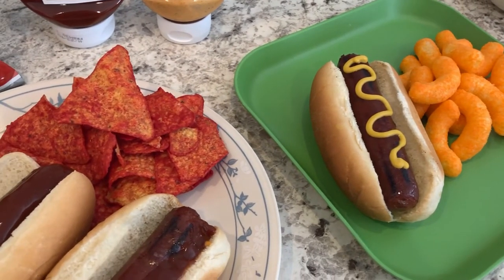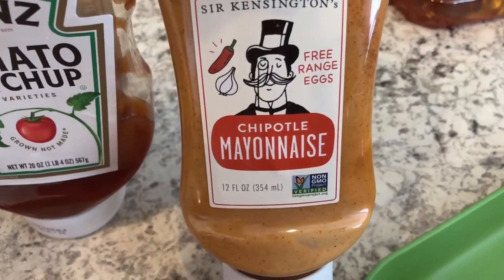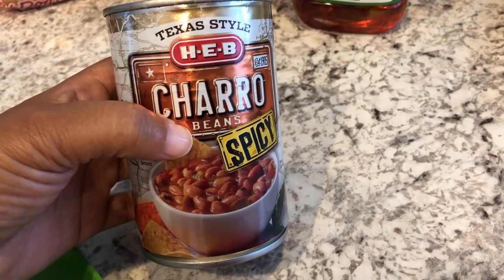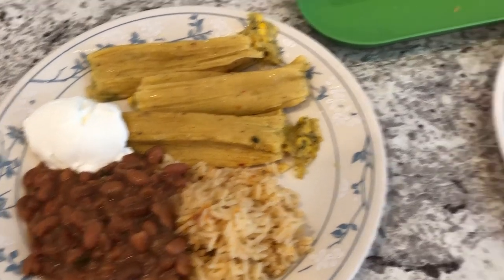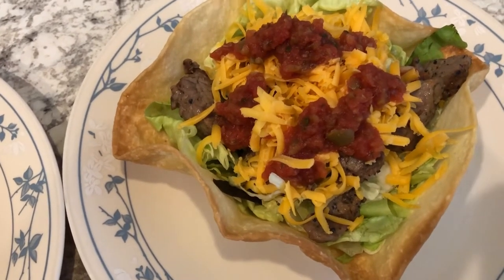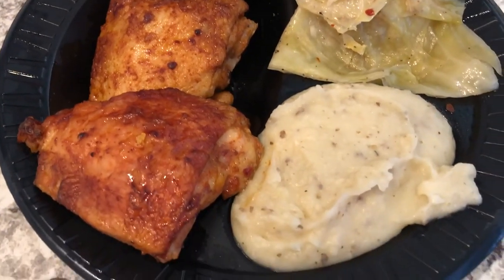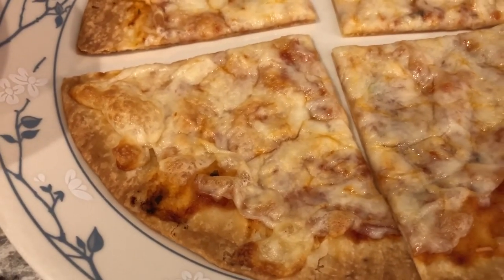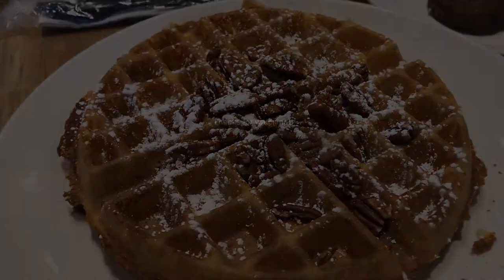What's For Dinner? | Shopping My Freezer & Pantry | Dinner Ideas (#72)